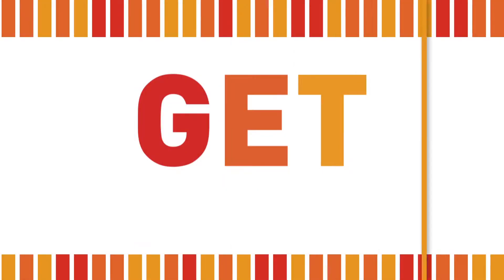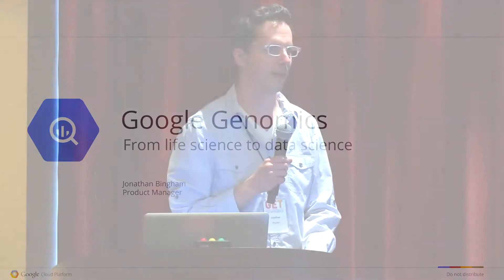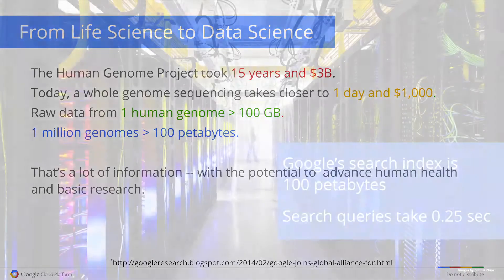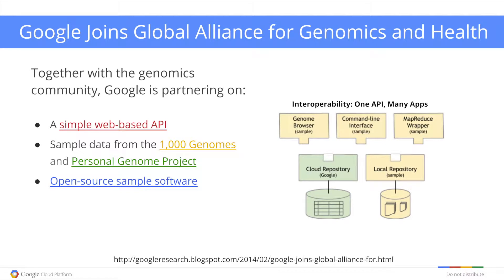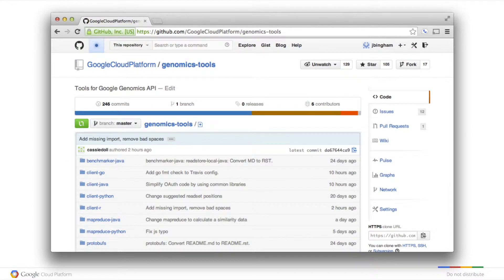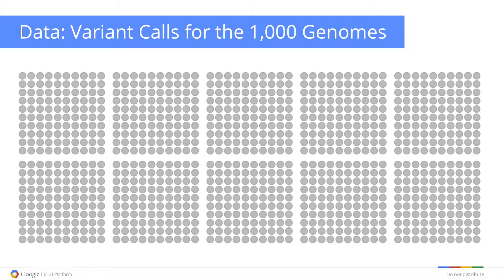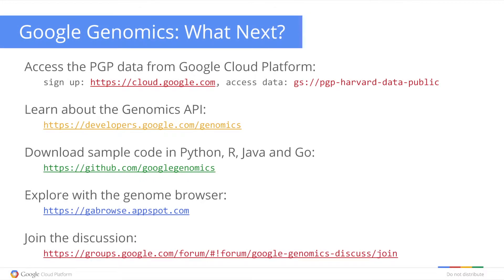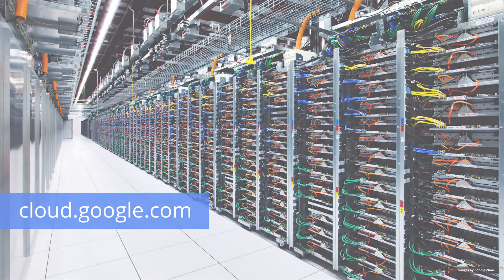Jonathan Bingham: Genomics on Google Cloud Platform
The GET Conference is an annual event for people working at the frontiers of human biology. We invite leading thinkers to discuss the important ways in which new genomic technologies will affect all of our lives in the coming years and to debate their technical, commercial, and societal impacts. We bring together scientists, industry leaders, entrepreneurs, practitioners, investors, researchers, and others to discuss advances in our ability to measure and understand human biology.

Annual GET Conference events are organized by PersonalGenomes.org, a 501(c)(3) charitable organization whose mission is to make a wide spectrum of data about humans accessible to increase biological literacy and improve human health. PersonalGenomes.org is working to generate, aggregate and interpret human biological and trait data on an unprecedented scale using open-source, open-access and open-consent frameworks. Our efforts are informed by values encouraging greater transparency and collaboration between researchers and participants.  We support the Personal Genome Project, Open Humans, the GET Conference and other groundbreaking initiatives.

Topics and themes explored at the GET Conference:
Omics: personal genomes, microbiomes, immunomes, metabolomes, more
Sensors: health and enviromental sensor technologies, self-tracking
Policy: access, sharing, governance, privacy, IP
Data & IT: visualization, modeling, applications, tools
Traits: measurement, interpretation, new products and practices
Medicine: preventive + predictive + personalized + participatory